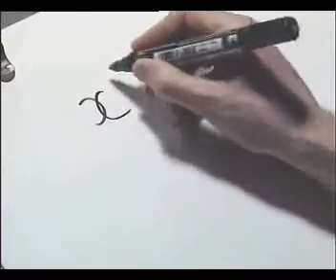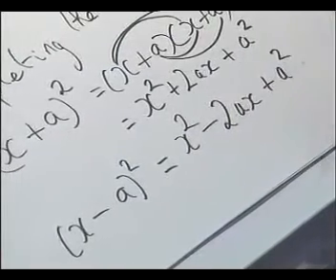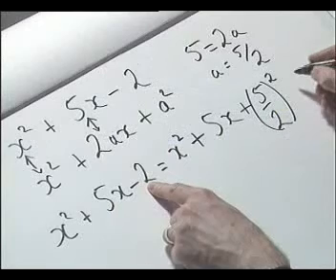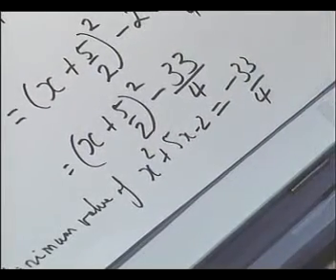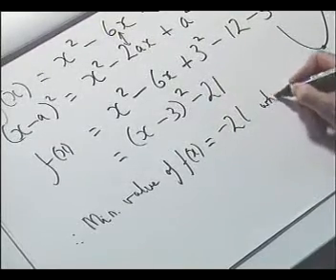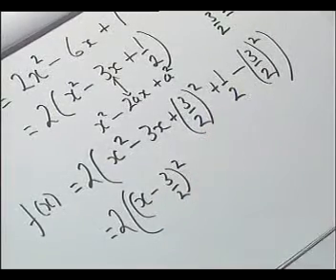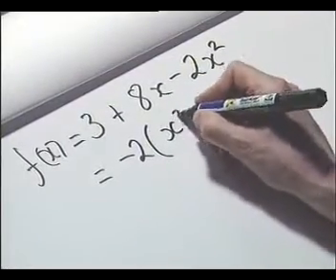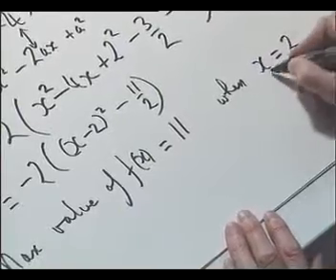Maths, Tutor, Completing the Square maxima minima